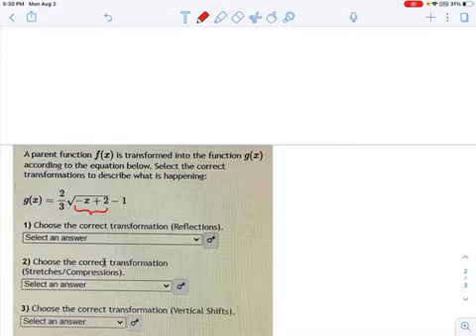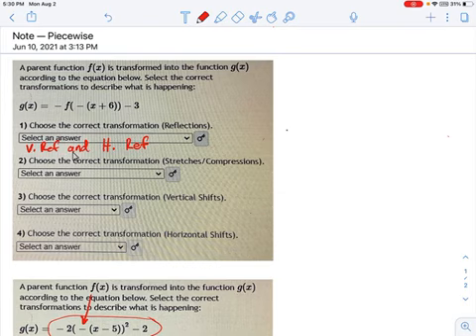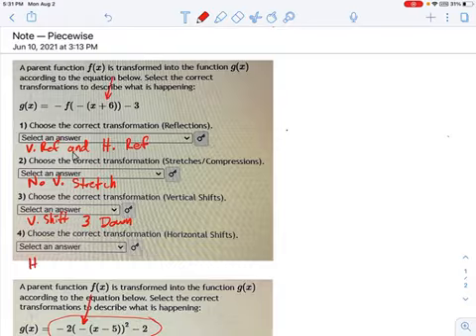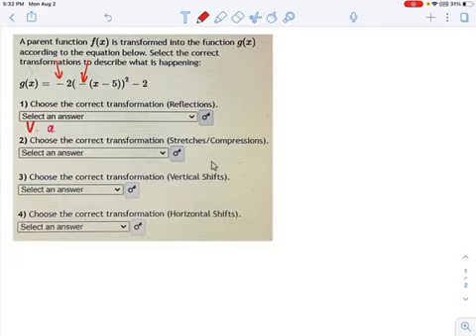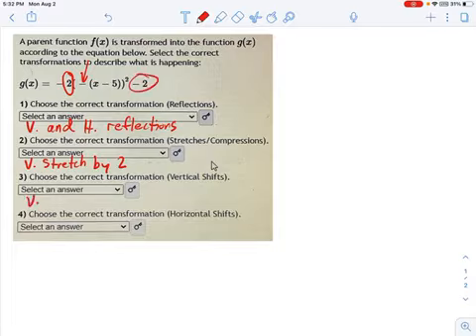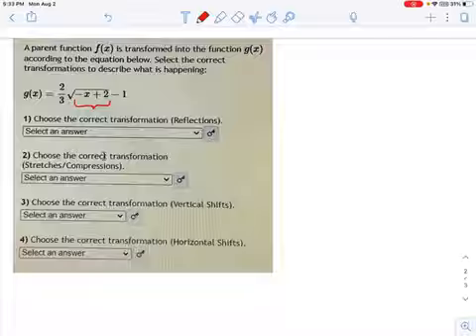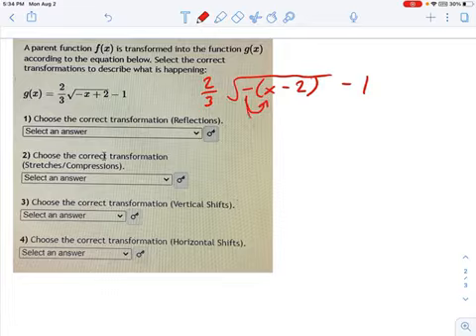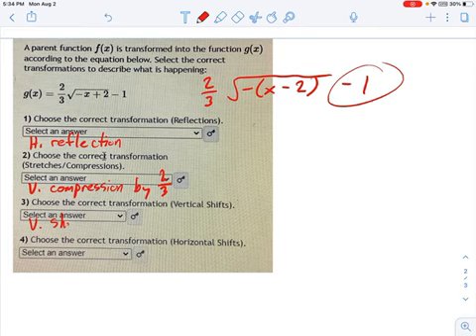SM3.05.51 -- Describe Horizontal Reflection Shift Combos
Murphy Math --
Describe graphing transformations from equations.  Includes vertical stretches and compressions, vertical reflection, horizontal reflection, vertical shift, horizontal shift.  Includes function notation.